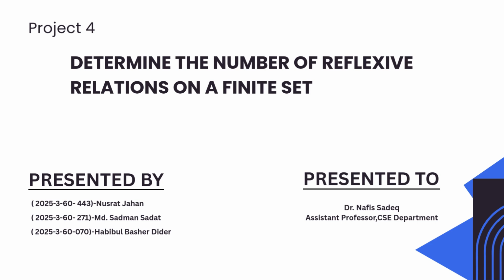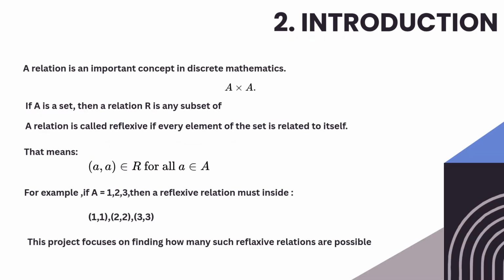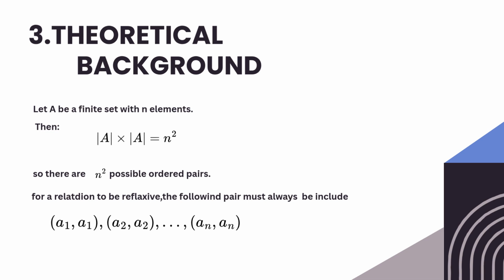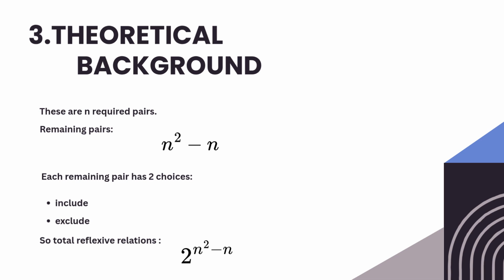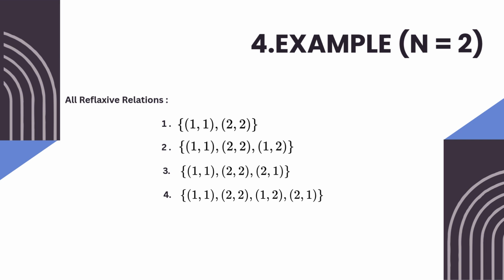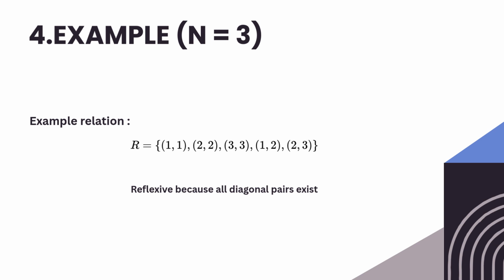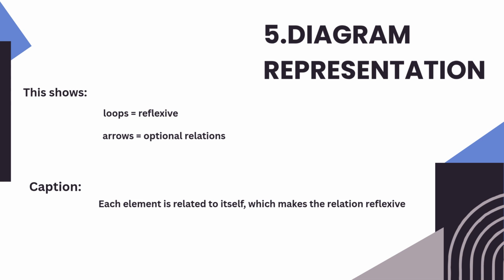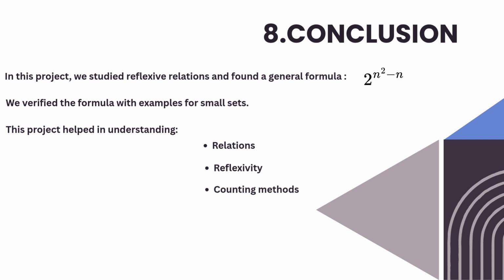Presentation on Determine the Number of Reflexive Relations on a Finite Set